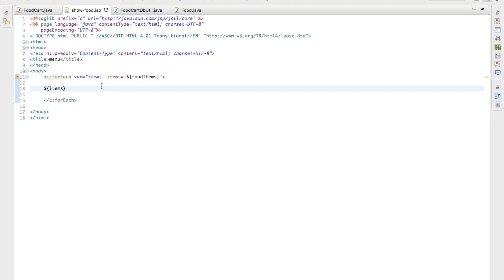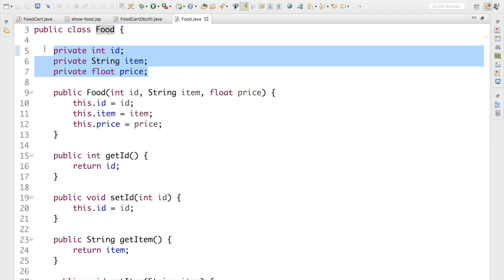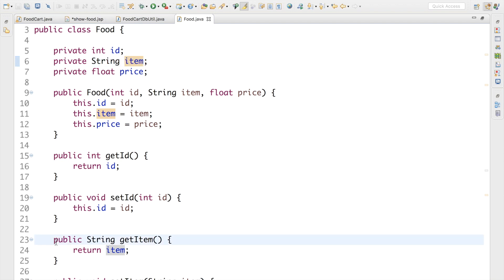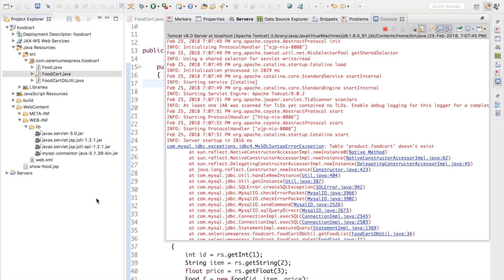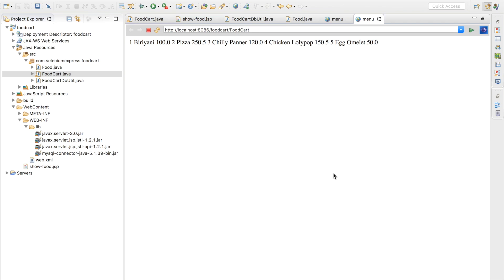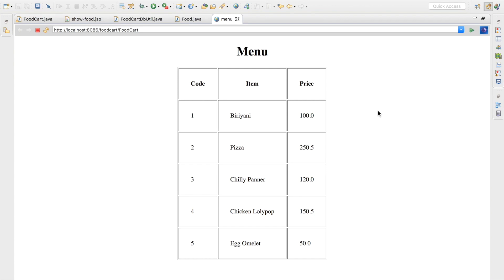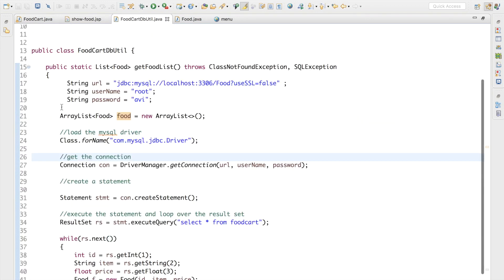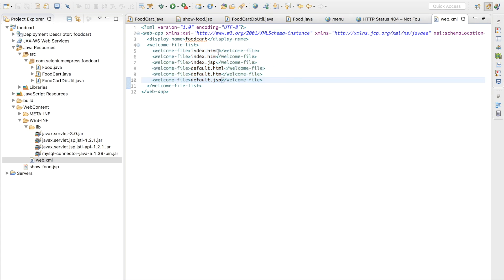Designing UI || Making our view pretty with HTML Table || MVC with JSP and Servlet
Now the final Task.Let’s give a good look at our view.We are in the last tutorial of our MVC project.In this video, we are going to display all the data with the help of an HTML table.

Access the complete playlist with below link :

MVC in java complete playlist with theory

MVC in java complete playlist(Only project)

(intro)